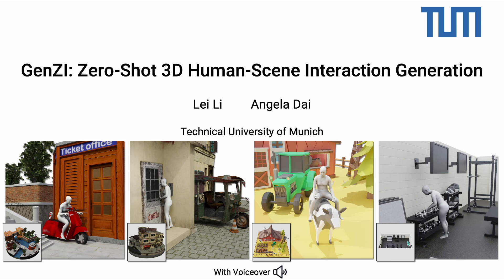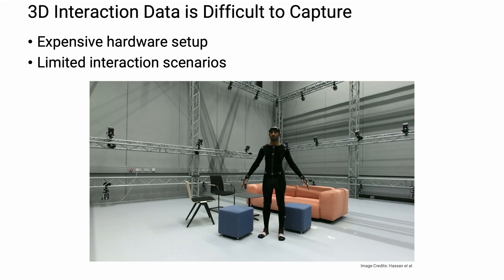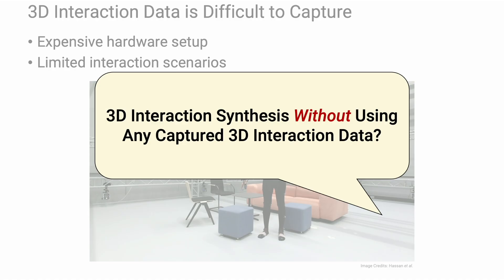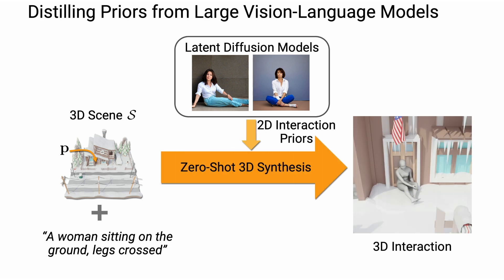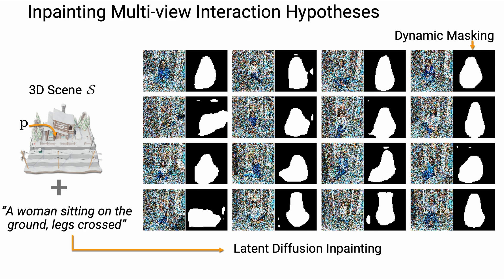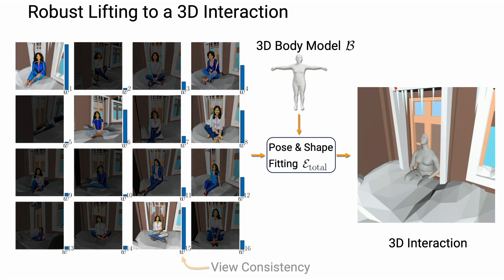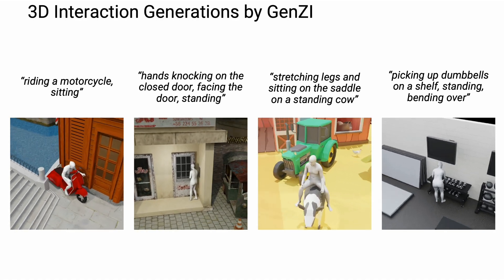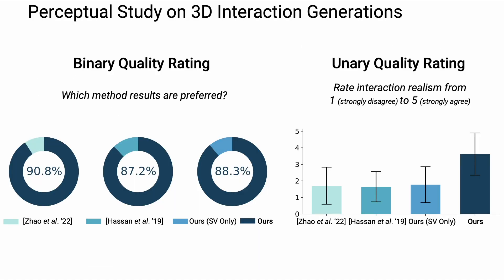GenZI: Zero-Shot 3D Human-Scene Interaction Generation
Can we synthesize 3D humans interacting with scenes without learning from any 3D human-scene interaction data? We propose GenZI, the first zero-shot approach to generating 3D human-scene interactions. Key to GenZI is our distillation of interaction priors from large vision-language models (VLMs), which have learned a rich semantic space of 2D human-scene compositions. Given a natural language description and a coarse point location of the desired interaction in a 3D scene, we first leverage VLMs to imagine plausible 2D human interactions inpainted into multiple rendered views of the scene. We then formulate a robust iterative optimization to synthesize the pose and shape of a 3D human model in the scene, guided by consistency with the 2D interaction hypotheses. In contrast to existing learning-based approaches, GenZI circumvents the conventional need for captured 3D interaction data, and allows for flexible control of the 3D interaction synthesis with easy-to-use text prompts. Extensive experiments show that our zero-shot approach has high flexibility and generality, making it applicable to diverse scene types, including both indoor and outdoor environments.